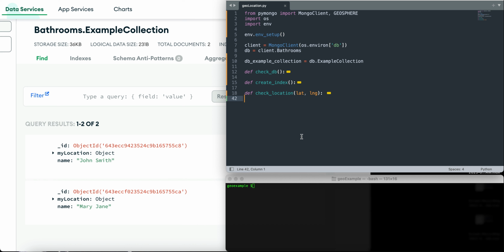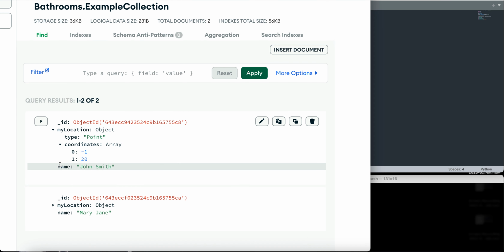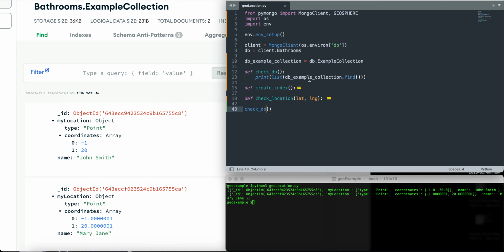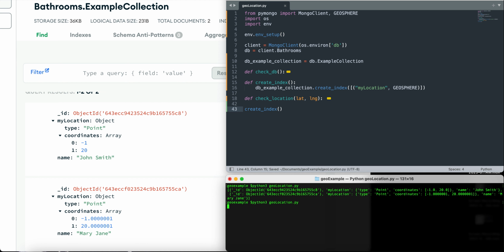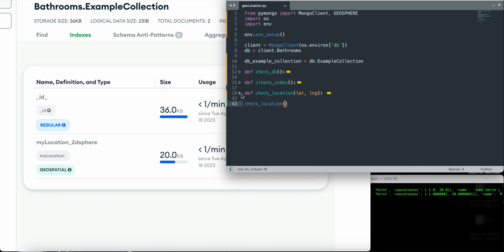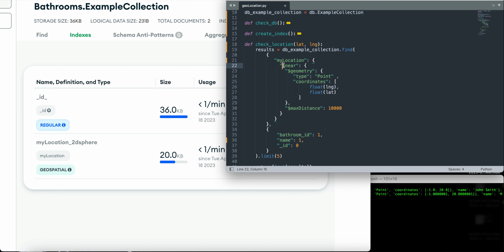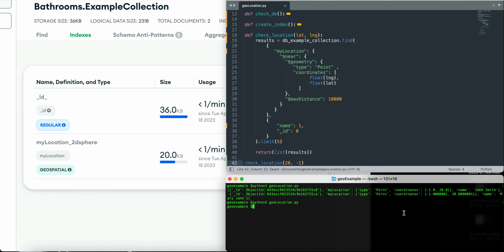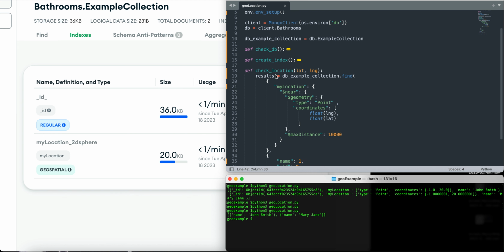How to run a Geolocation Query using Pymongo & MongoDB Atlas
In this video we explore how to use Pymongo (python 3) to query geolocation data across a MongoDB database hosted on MongoDB Atlas.

This video was created as a part of an ongoing series where I upload answers to questions I cannot find online to hopefully help others who have the same questions.